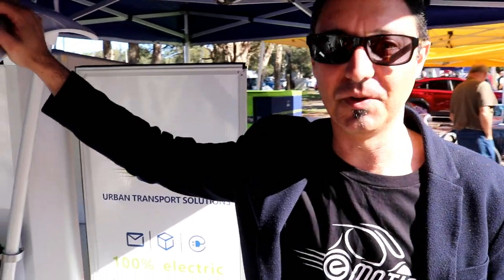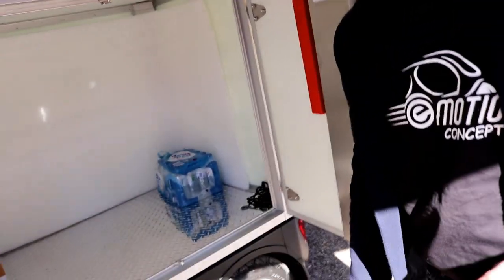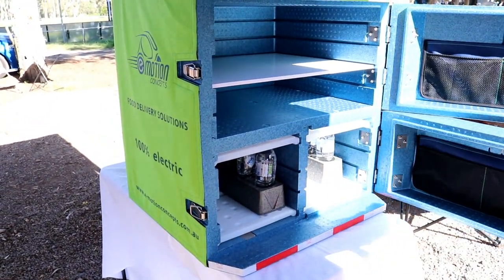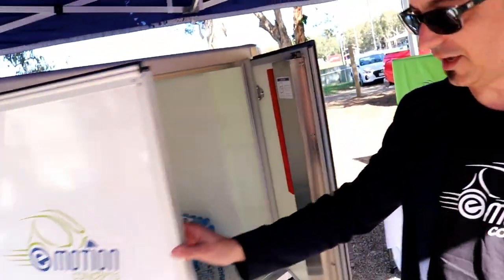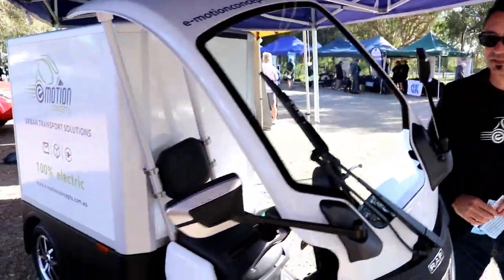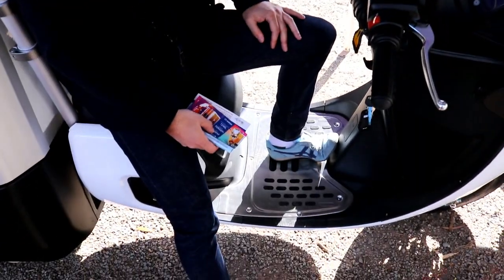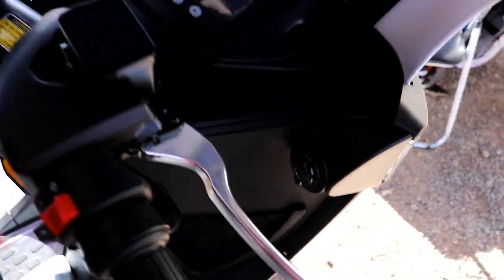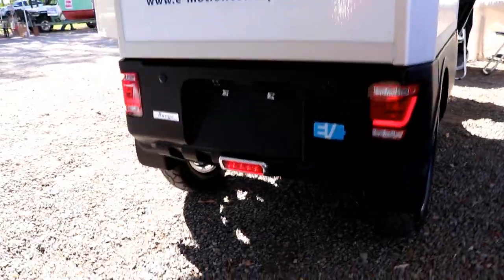electric scooter for cargo delivery